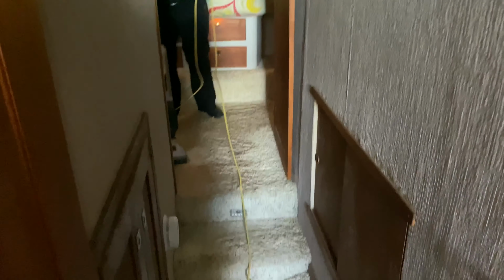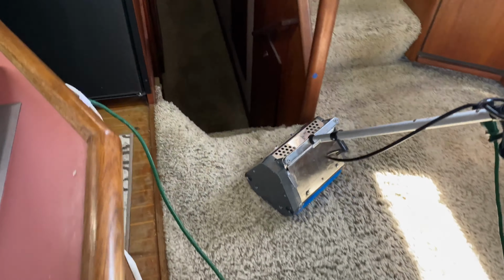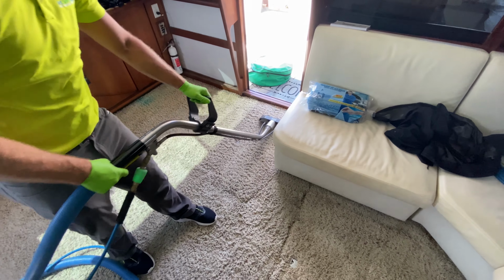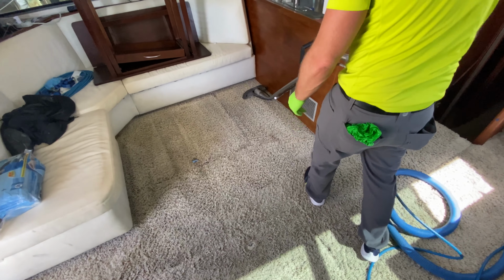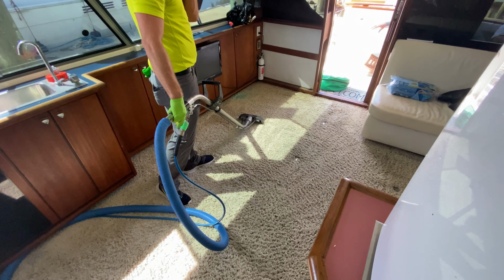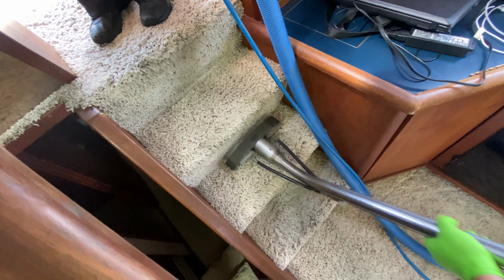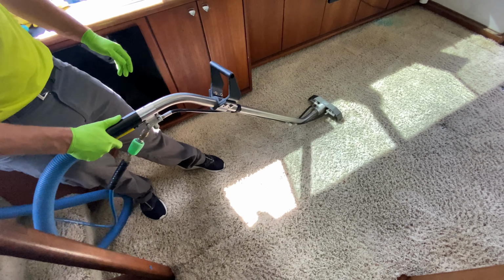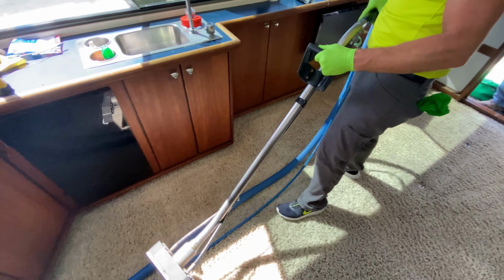Carpet Cleaning On a Boat; A-1 Carpet Care Does it All!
Not every day do we get the chance to professionally clean the carpet on a 1986 boat.  Dan, Cole, and Suni get the good results with the A-1 cleaning procedure.  Another satisfied customer.